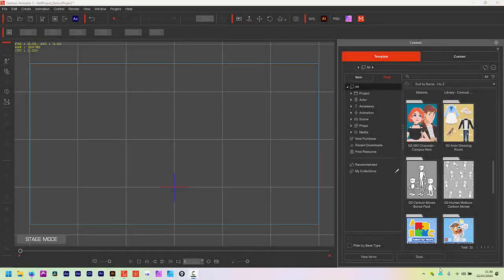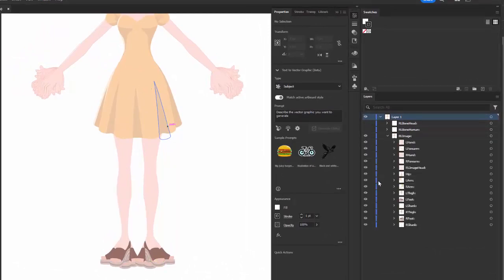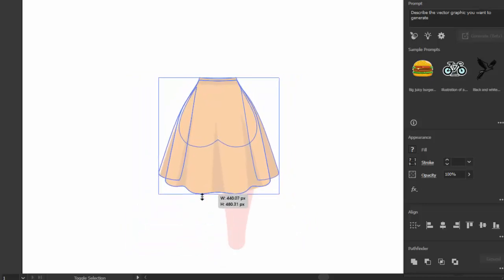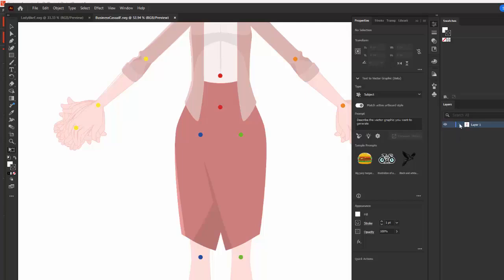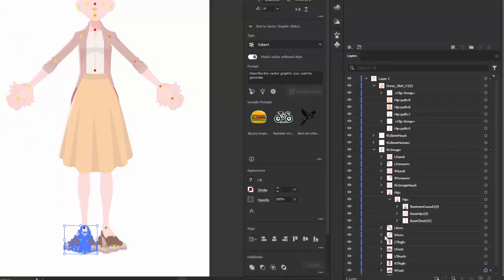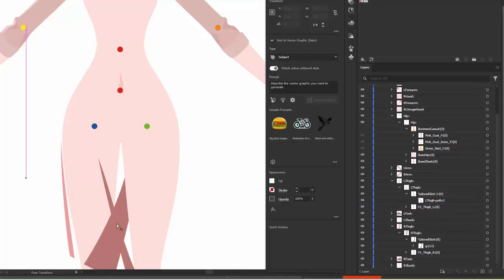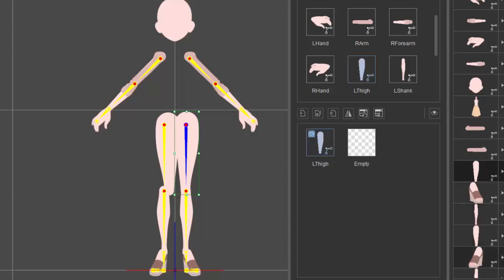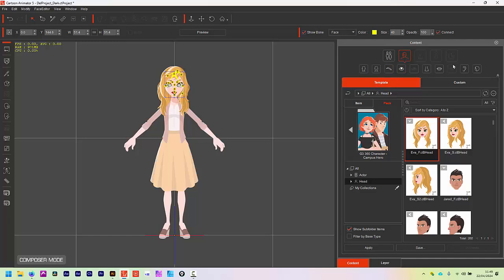Reallusion Cartoon Animators Actors Dressing Room and how to use it!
This is a tutorial about how to use the Pack 'Actor's Dressing Room' in Cartoon Animator and how to overcome issues that may arise.